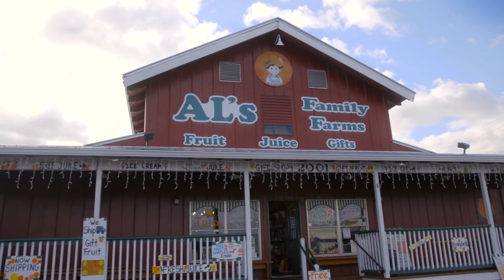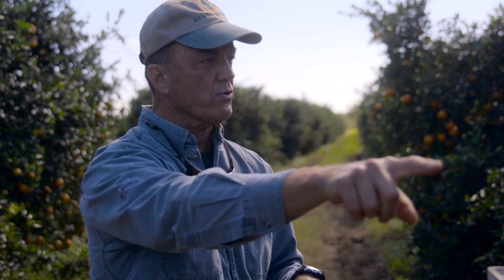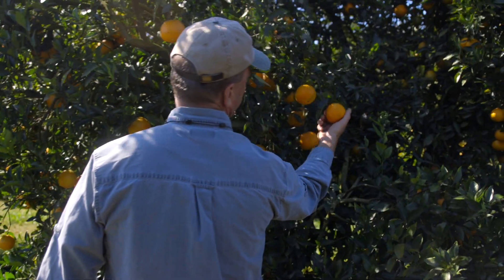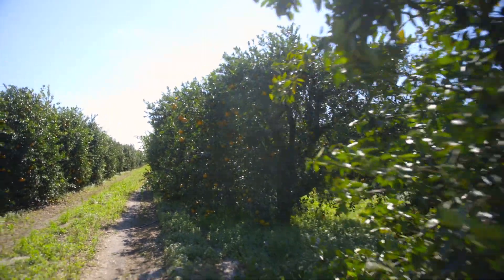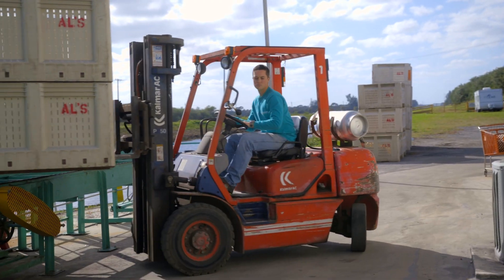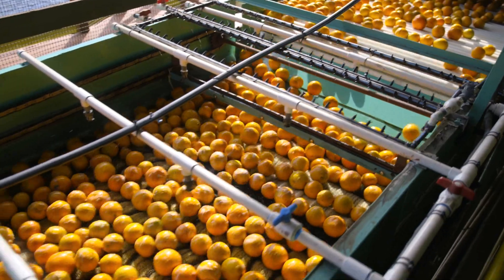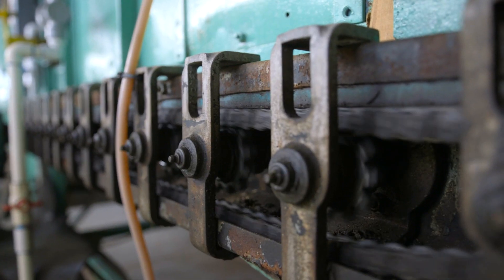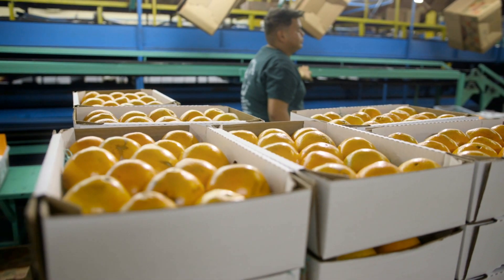Citrus Farmer | Grainger Everyday Heroes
When he was only 17, Jeff Schorner dedicated his life to the family business managing Al’s Family Farms in Florida. See what makes this orange grove unique and listen to his family’s story in this episode of Grainger Everyday Heroes.